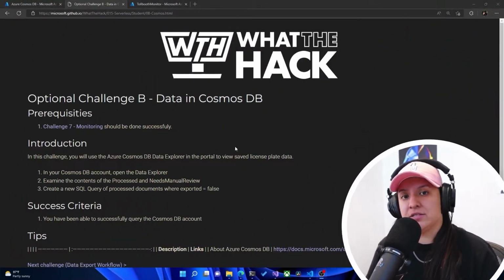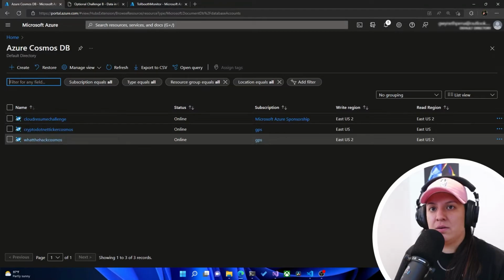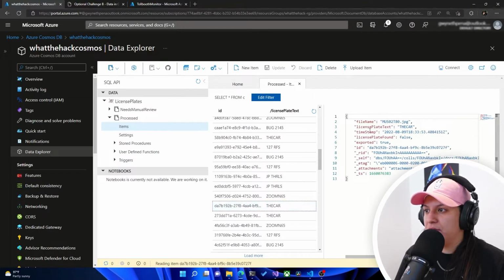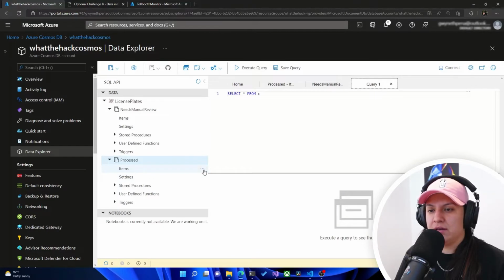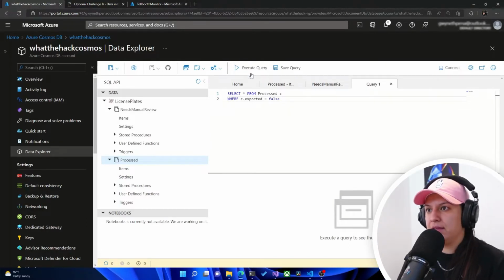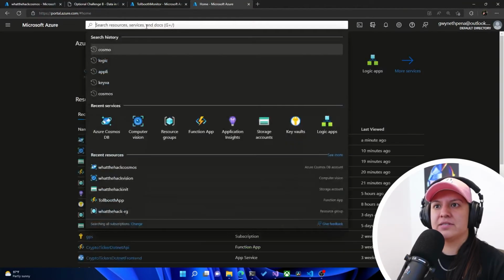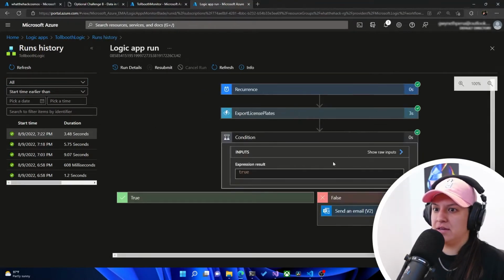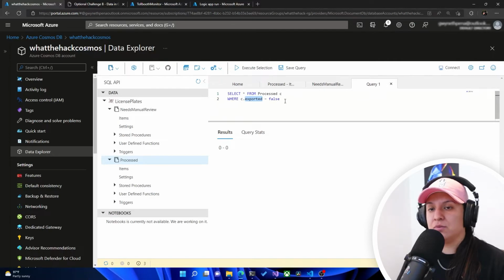How to query SQL data in Azure Cosmos DB from the portal [11 of 12]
In this video, Gwyn goes through Optional Challenge B of the WTH Serverless Project. We’ll be covering how we can use SQL to query data in our Azure Cosmos DB collections.

Structured curated playlist for core concepts to best practices on Serverless across compute, integration and end-to-end serverless scenarios

All about serverless on Azure

Join the Serverless September challenge to skill up on Azure serverless technologies while competing with other members of the community for a chance to win fun swag

Free self-paced Serverless learning path

Live Ask The Expert sessions with Azure Functions and Azure Container Apps Product Group.

[eventID:16991]